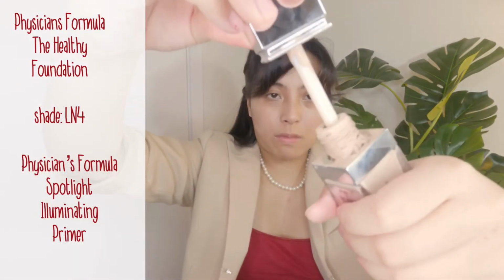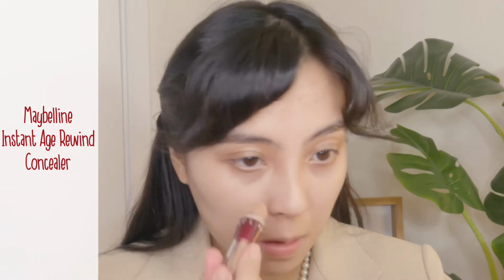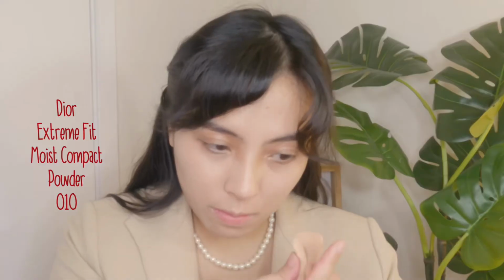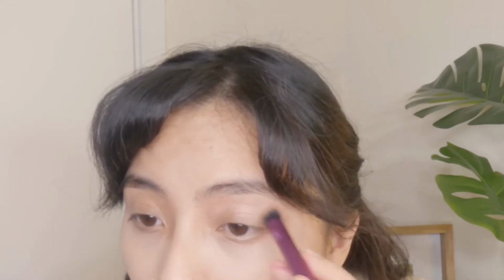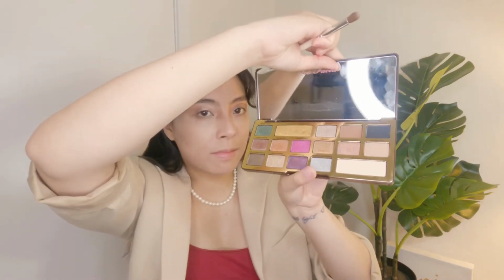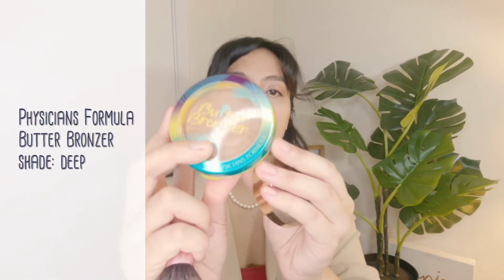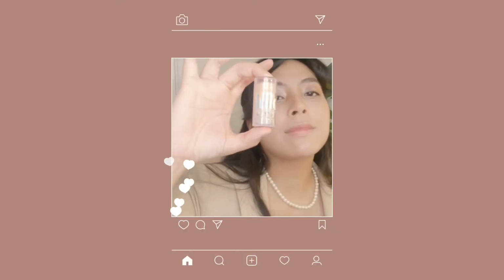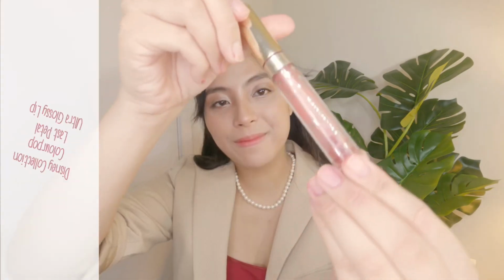Korean Makeup Tutorial 2020 | I Try Korean Makeup & Learn Asian Beauty Standards (i don't agree)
In today's video, I get inspired to do Korean makeup. I show you all techniques I've learned, and show you a step-by-step tutorial of my makeup. I also talk about Asian beauty standards and why I don't necessarily agree with it. I think Korean makeup is extremely beautiful however I don't think the color of your skin determines your beauty! Besides that, I love their makeup, skincare, and style! I hope you all enjoy!

FIND ME AT :
Podcast: The Cultural Empath on Spotify, Apple Podcast, Google Play

Shop the Look:
Physicians Formula The Healthy Foundation SPF 20
Physicians Formula Spotlight Illuminating Primer
Instant Age Rewind Concealer
Too Faced Chocolate Gold Palette
Rare Beauty Inspire Lip Souffle

This video is not sponsored. All products were purchased by me.